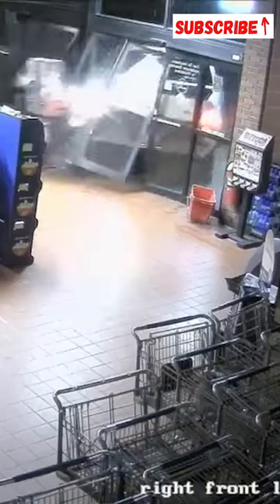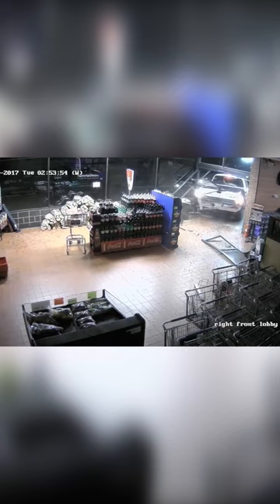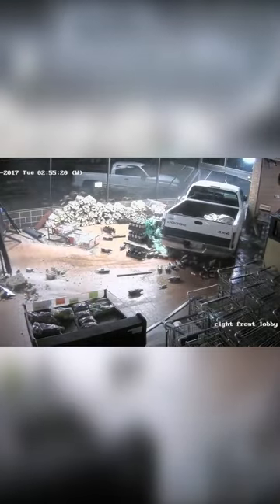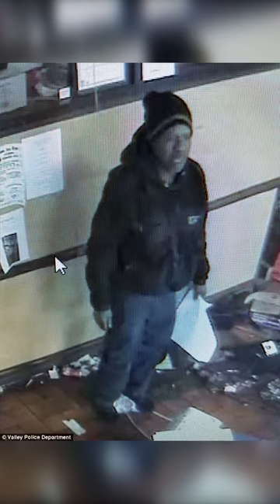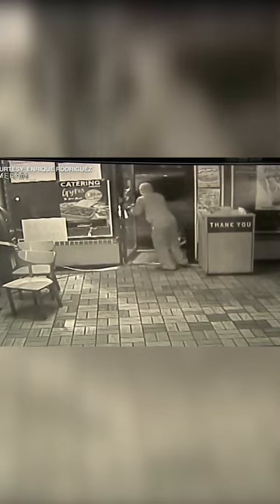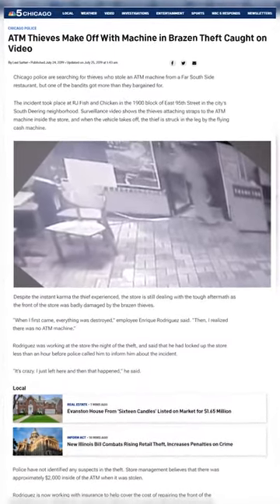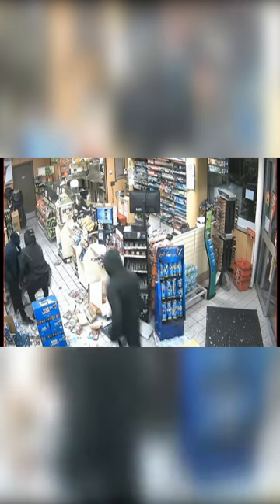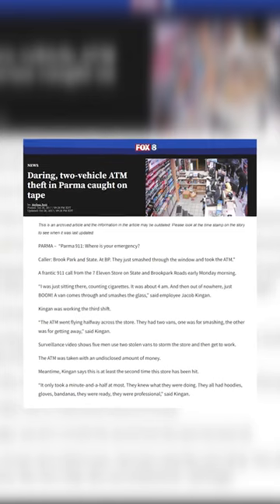Unbelievable ATM Robberies Caught On Camera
Thieves drive off with an ATM after smashing a stolen pickup truck through a grocery store's glass doors and destroying everything in their path
Security cameras captured the moment two men crash a pickup truck into a Valley, Alabama grocery store. They drove the car through doors and then crashed it through a second entrance. The thieves drove the car through the store and loaded an ATM into the truck. The pickup truck had been reported stolen in Duluth, Georgia a few hours before. Two brazen thieves were captured on surveillance cameras smashing a stolen pickup truck into a store and stealing an ATM. The suspects crashed the white vehicle through two sets of glass doors at Givorns Foods in Valley, Alabama, during the bold robbery at 3am last Tuesday. The pair first try backing the 1999 Dodge Ram into the store to reach the ATM. But a few seconds later they drive out of the foyer and are then seen plowing into the store from another angle.

Burglars steal ATM from South Side restaurant. CHICAGO (WLS) -- Two burglars broke into Far South Side restaurant RJ Fish & Chicken and stole the ATM inside Friday morning, Chicago police said. Internal surveillance cameras captured someone jiggling the locks around 12:30 a.m. Friday. "I didn't recognize anybody suspicious but they knew what they are doing," said Enrique Rodriguez, an employee who had just left for the night. About two hours later, around 2:30 a.m., a dark minivan pulled up outside the storefront in the 1900-block of East 95th Street, and the same person who rigged the locks got out, opened the door and walked into the shop. He was armed with what appears to be a long nylon strap which he wrapped around the ATM, secured, and then fled out the front door. Back outside, he secured the strap to the minivan's trunk. He waved at the driver of the van, stepped back inside and moments later the ATM came flying through the entire glass storefront. The thief was right in the path of the flying ATM and was struck, but he still hobbled out to load it into the van. "it was planned, too," Rodriguez said. "Had to be somebody like a familiar customer that came and had planning." When Rodriguez and police arrived, the cash machine was long gone. "Glass everywhere, door ripped out, no ATM machine," Rodriguez lamented. "It feels bad," said Mary Lathan, neighborhood resident. "It's terrible. Makes a bad name for all of us. It's hard to trust people... now do you want to get another ATM and the same thing happen?"

Thieves crash minivan into 7-Eleven, drive off with ATM. An ATM machine was stolen from a Cleveland convenience store Friday morning after five brazen thieves crashed a minivan through the front of the store. The smash and grab occurred at 7-Eleven, 4075 Rocky River Drive, around 2:30 a.m., Jan. 26. According to the police report, the clerk saw a purple Dodge Caravan pull into the parking lot at a high rate of speed. The clerk told police she thought the store was about to be robbed so she locked herself in the office. Once inside the office, the woman watched on the store's security cameras as the van backed into the store twice and then plowed through the front of the building, the report said. Five men — dressed in black hooded sweatshirts, gloves and surgical masks, jumped out the vehicle, grabbed the ATM, and sped off. Authorities said it appeared the suspects were all of thin build and were not particularly physically fit. The five men struggled to move the ATM into the van, police said.